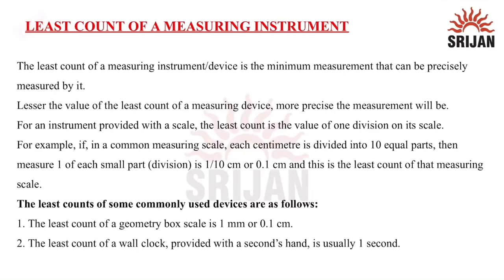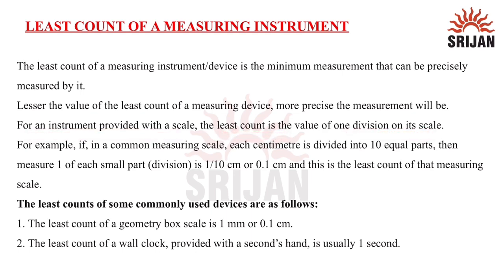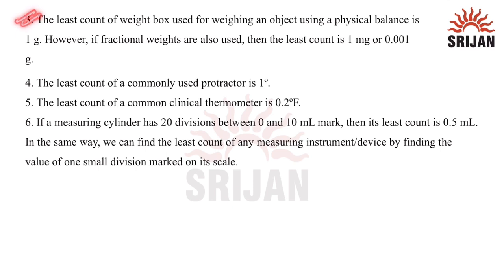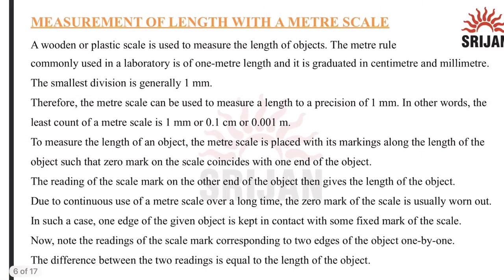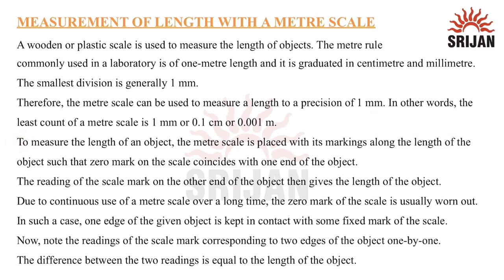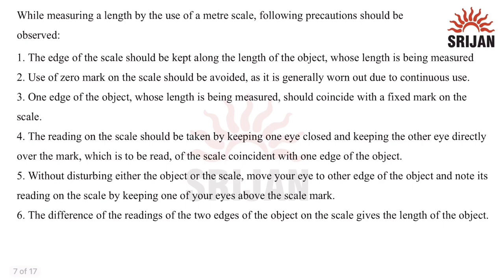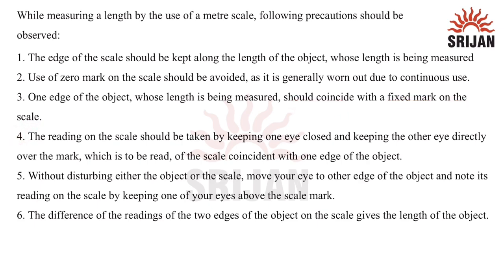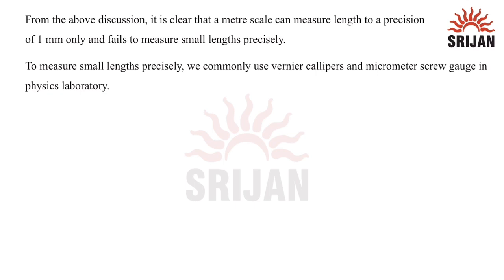10. Least Count of a Measuring Instrument & Measurement of Length With a Metre Scale